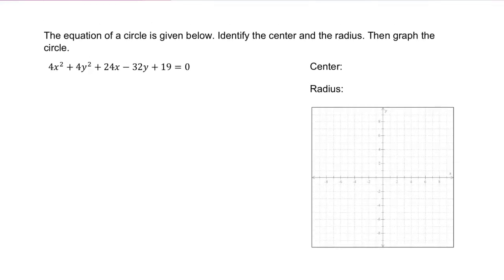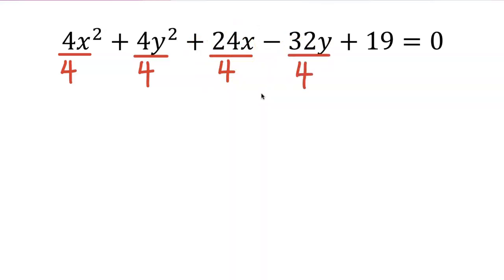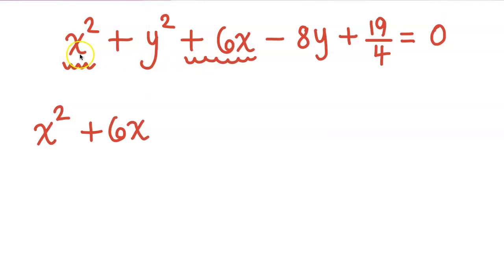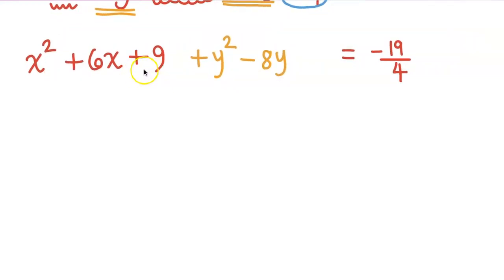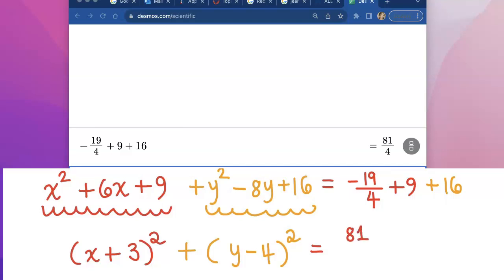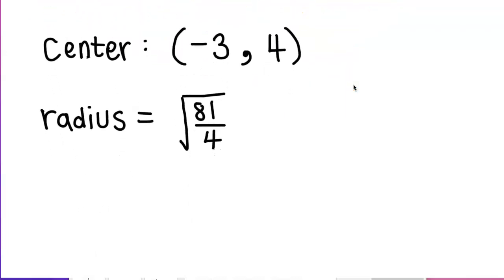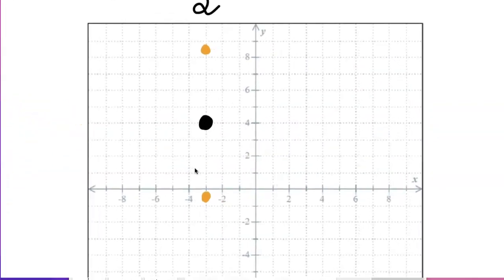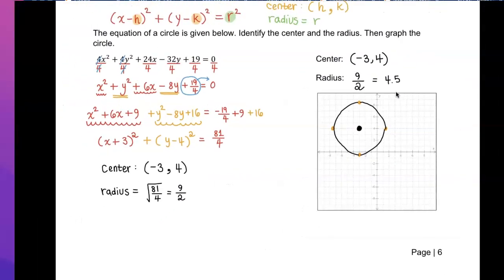MTH 167 Section 1.2 Circles ALEKS Topic: Advanced Example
For Northern Virginia Community College (NVCC, NOVA) MTH 167 Precalculus Students ALEKS Topic: Identifying the center and radius to graph a circle given its equation in general form: Advanced